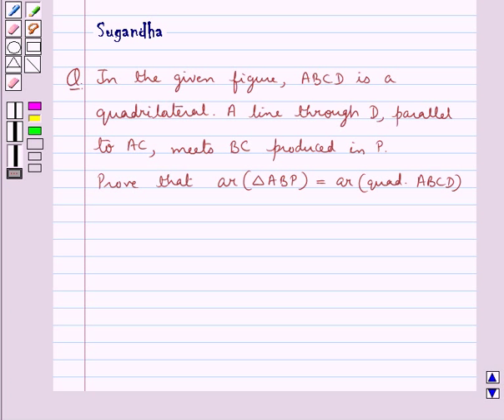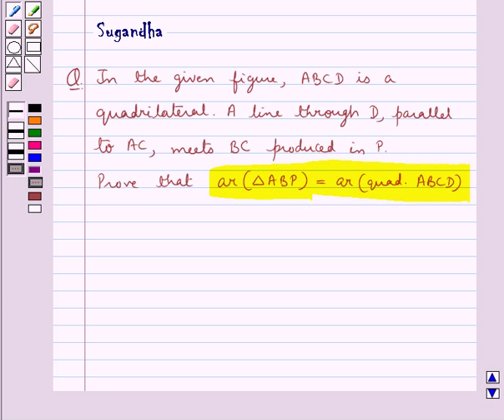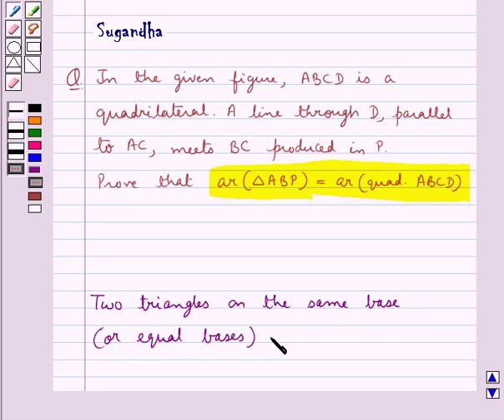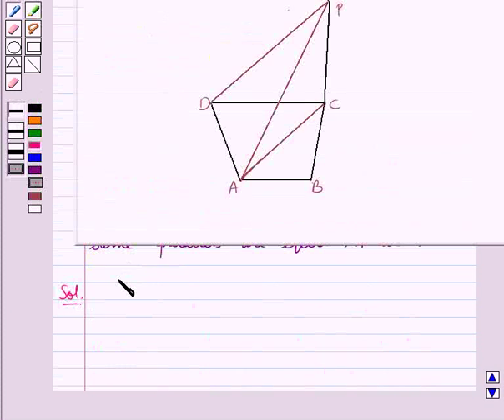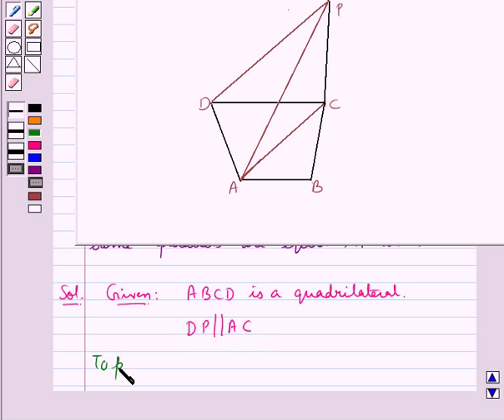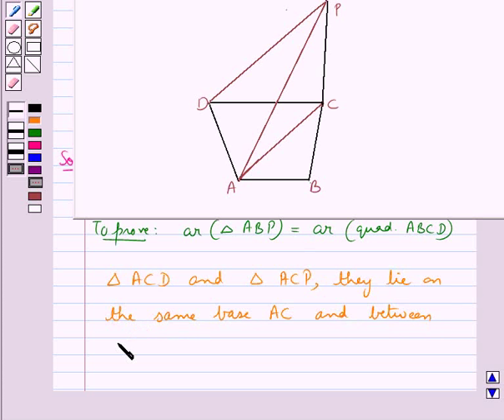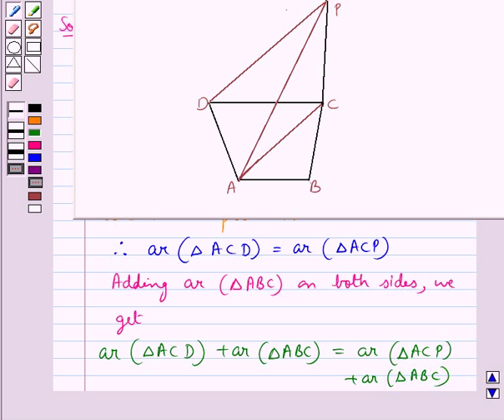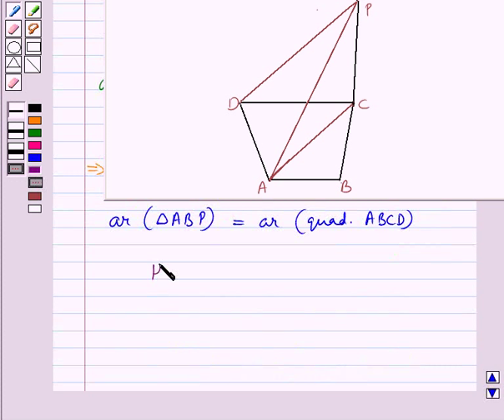Maths IX RSA 9 1